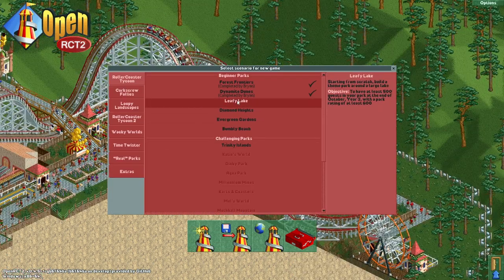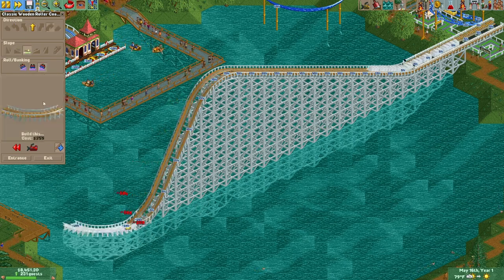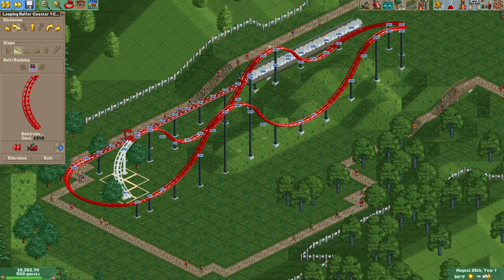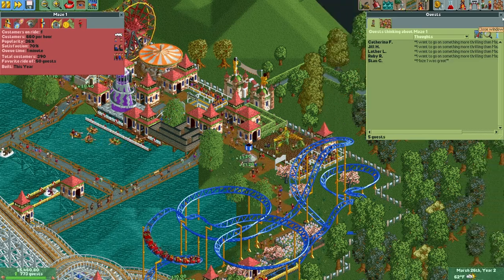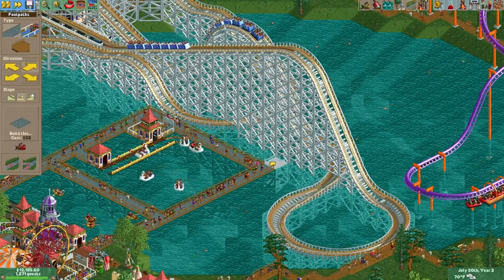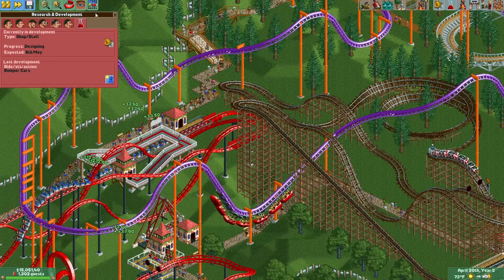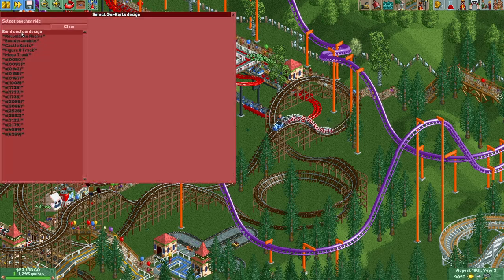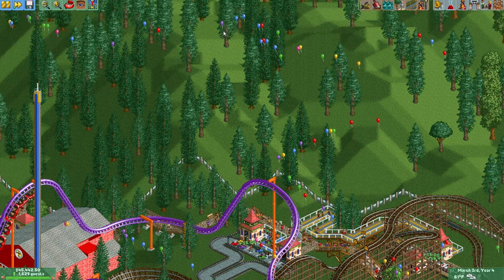Leafy Lake Playthrough - Rollercoaster Tycoon - OpenRCT2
Leafy Lake is the third Beginner Park in the original RollerCoaster Tycoon. The objective is to get 500 guests into the park by the end of year 3 with a park rating of 600, and we won with a beautiful park to show for it, full of custom designed rollercoasters!

RollerCoster Tycoon 1 and RollerCoaster Tycoon 2 were created by the legendary Chris Sawyer. In this video, I am playing OpenRCT2, a modded version of the game that introduces some bug fixes, cool new features, and quality of life improvements.